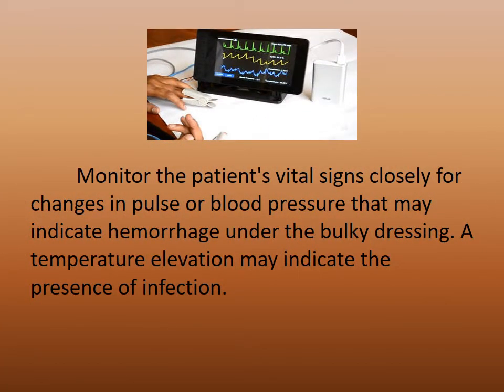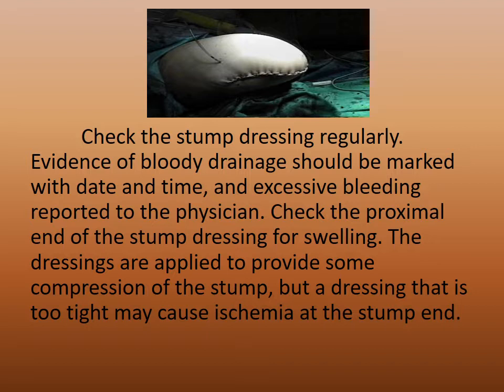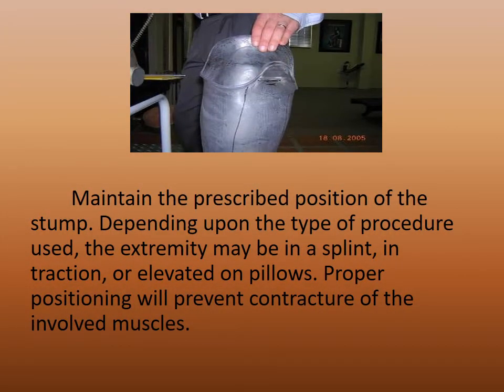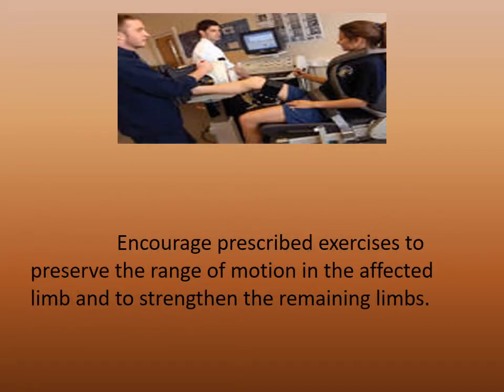CARE OF PATIENT AFTER ABOVE KNEE AMPUTATION